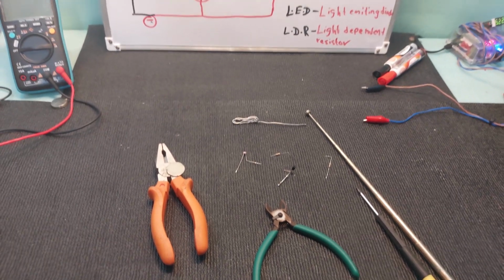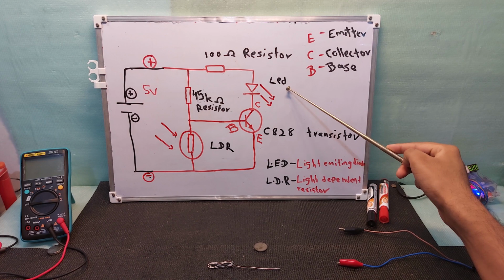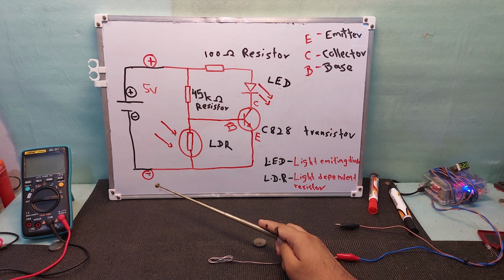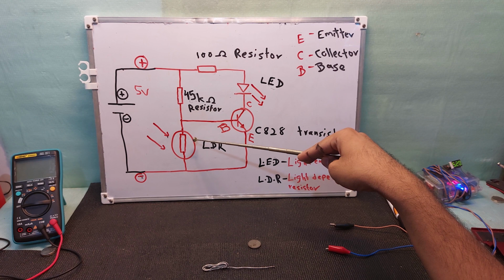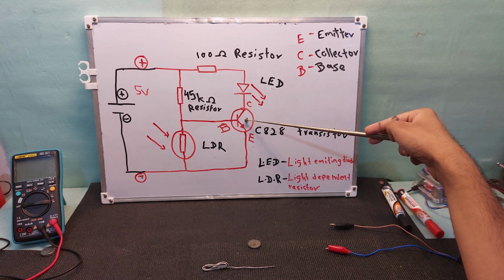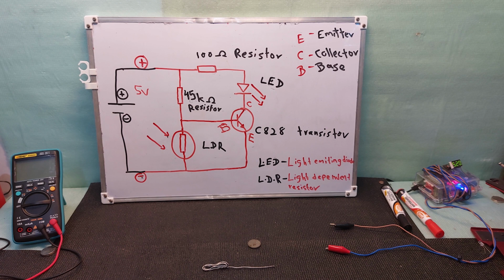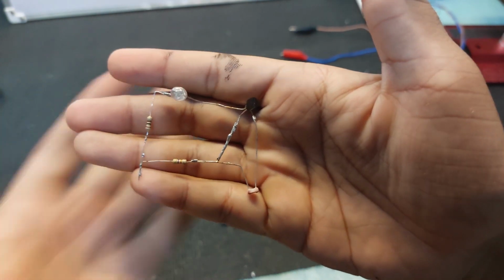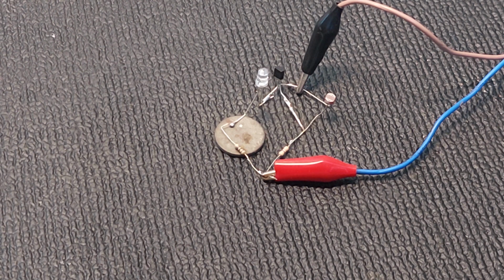BASIC Ambient Light sensing Circuit for beginners, let's learn